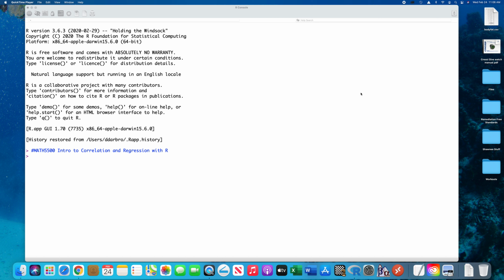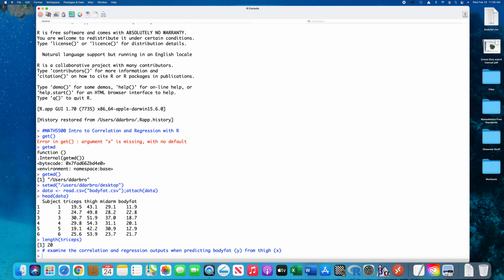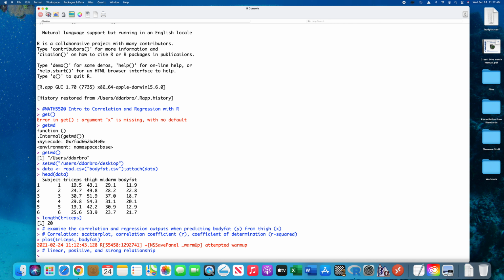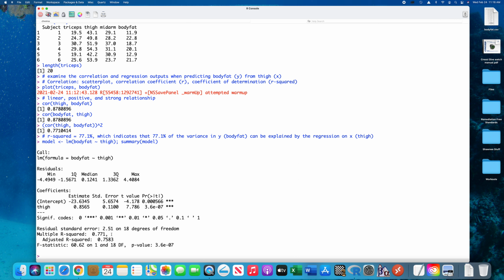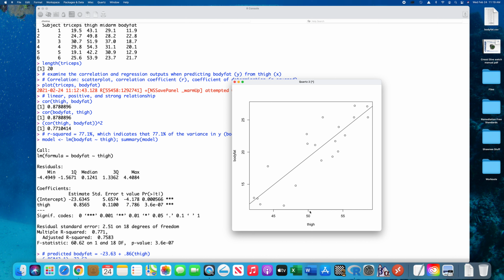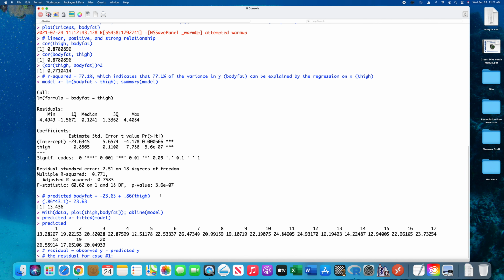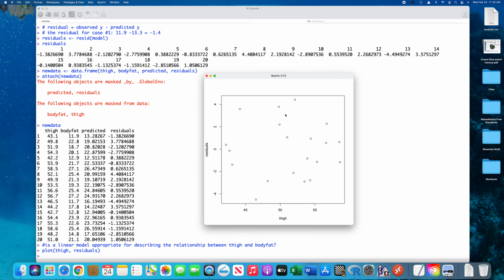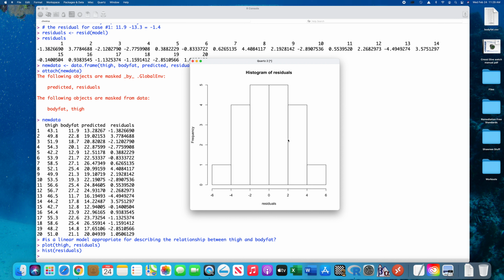intro to cor and reg using R1 1